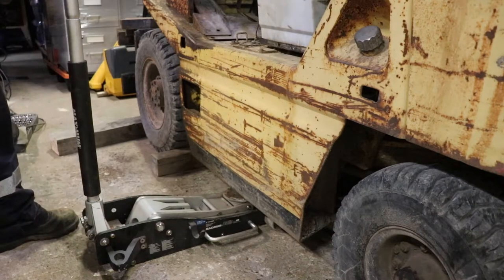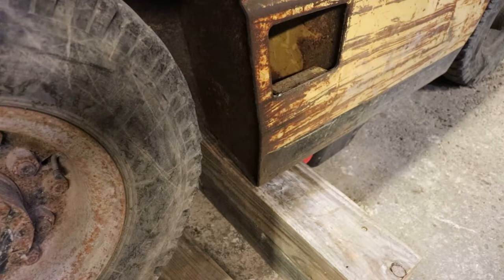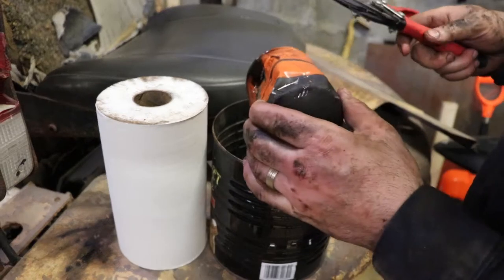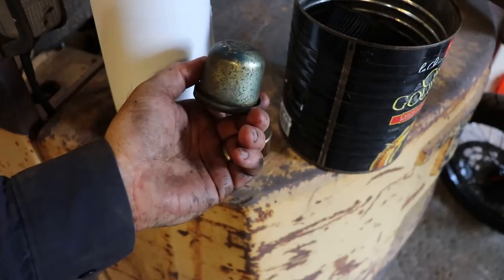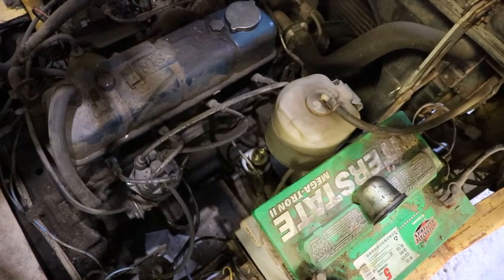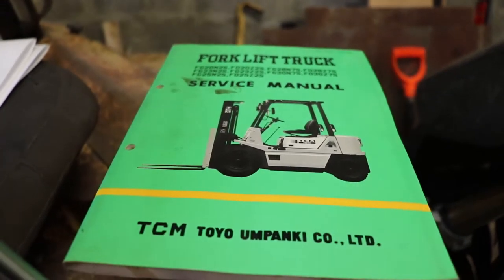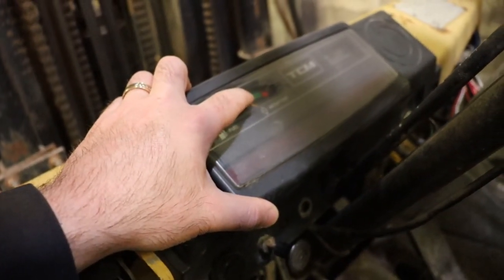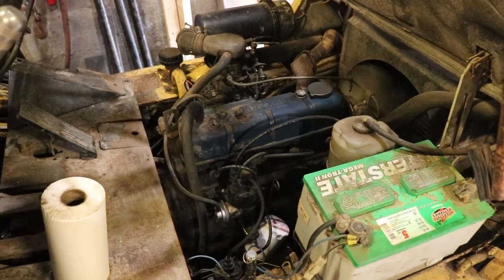TCM FG25N2S Forklift Nissan H20 Oil Change and Fuel Filter Inspection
This video goes over the basics of changing the fuel filter, fuel pressure sender, working on the instrument cluster, fixing some wiring, and checking the fuel filter.

Oil Filter: Wix 51361,
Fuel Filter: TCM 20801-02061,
Oil Pressure Switch: Nissan 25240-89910,
Air Filter: Wix 42276,
Transmission Filter: Wix 51344,